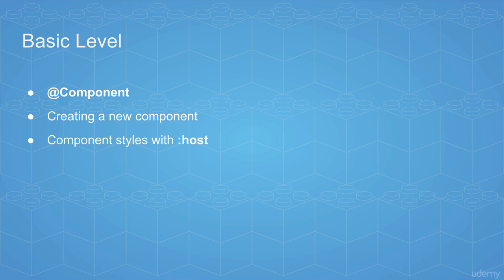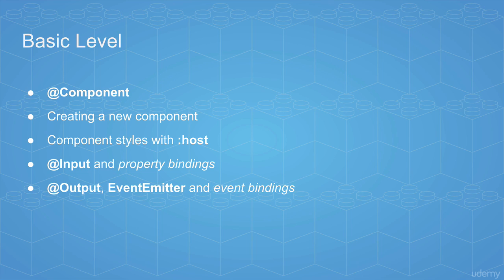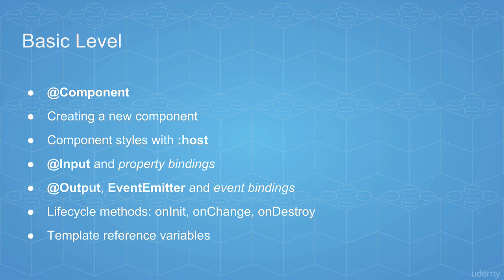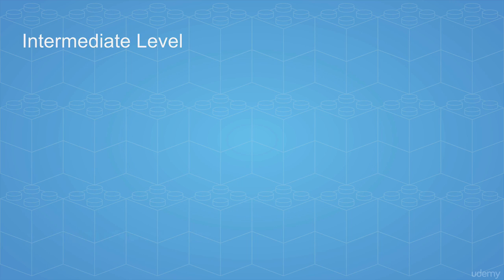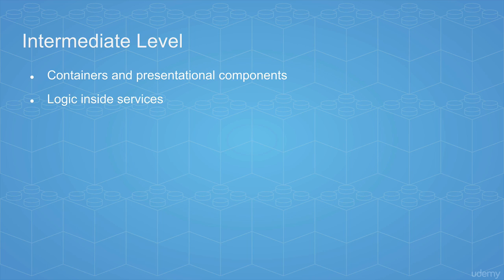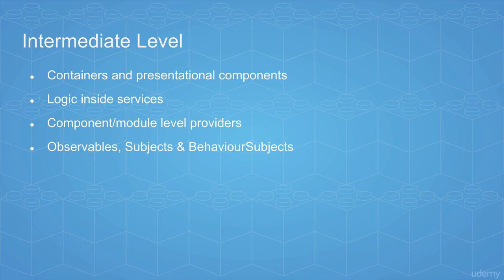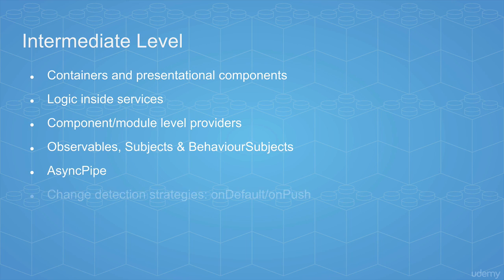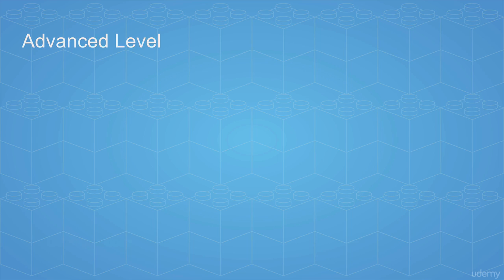Angular Components - like a Pro! (angular 2 & 4) : Introduction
Angular Components - like a Pro! (angular 2 & 4)
Master the Angular Components (Angular 2 and Angular 4) like a PRO to create technically brilliant components